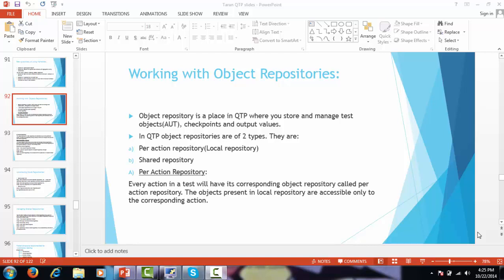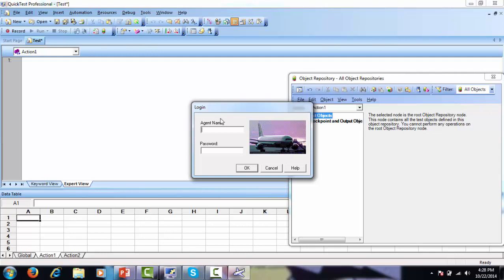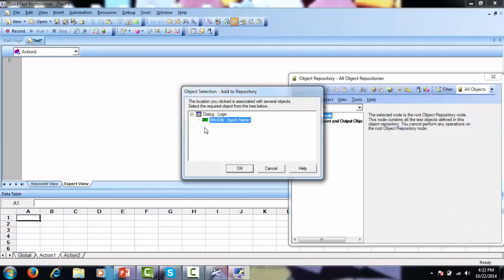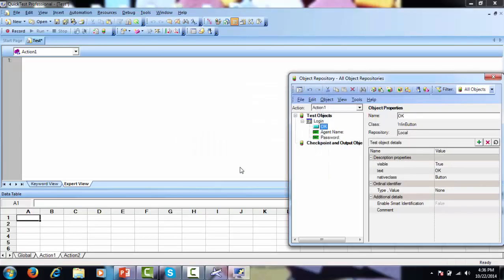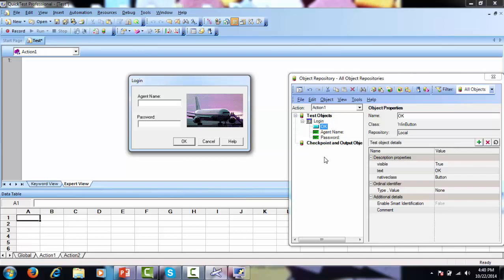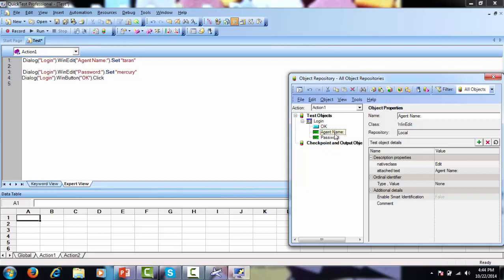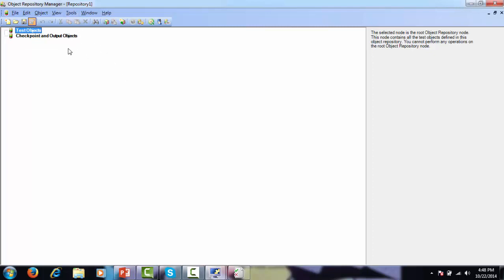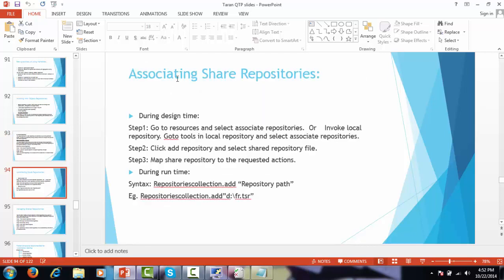QTP Object Repositories by ELearningLine @